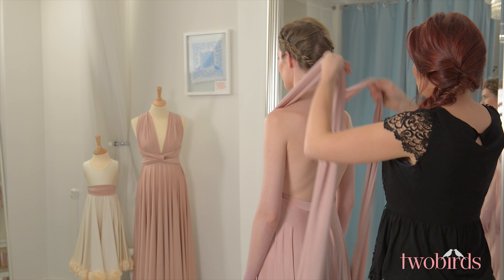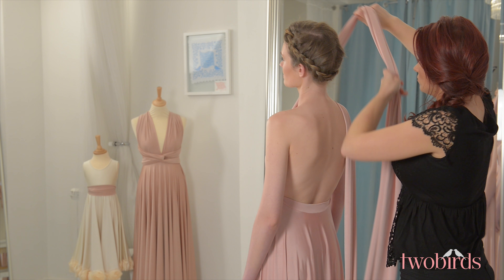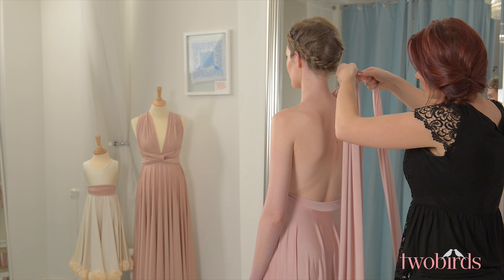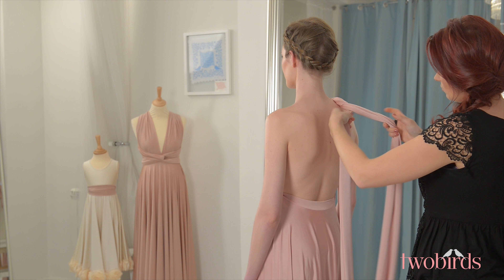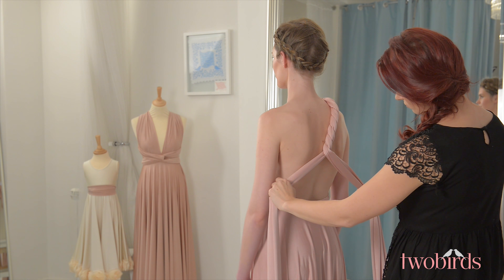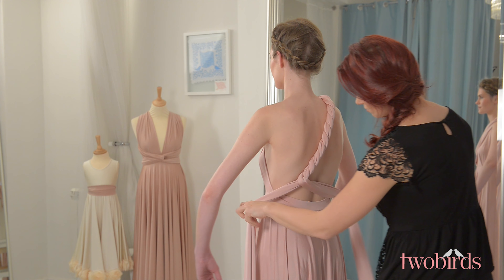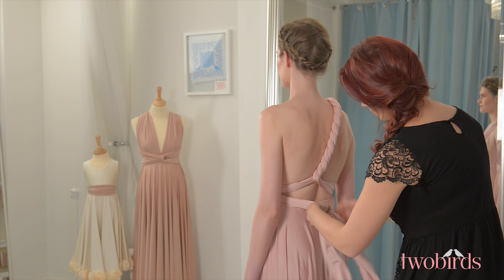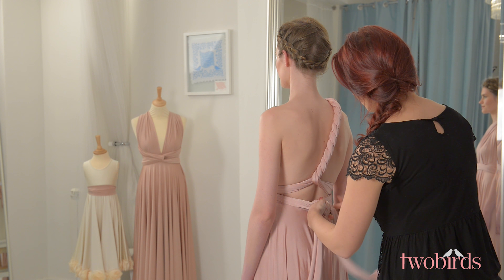One Shoulder Twist - Twobirds - How to Tie Convertible Bridesmaids Dresses